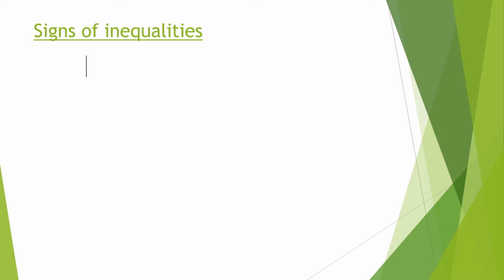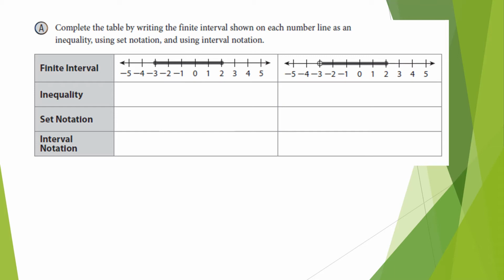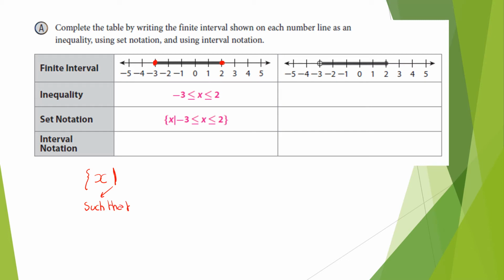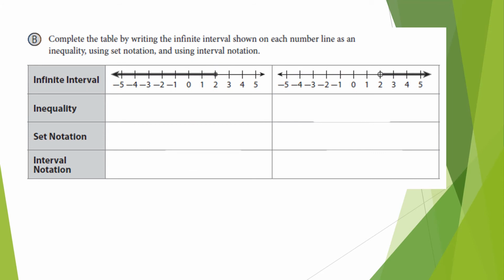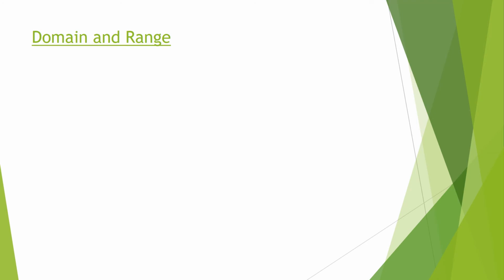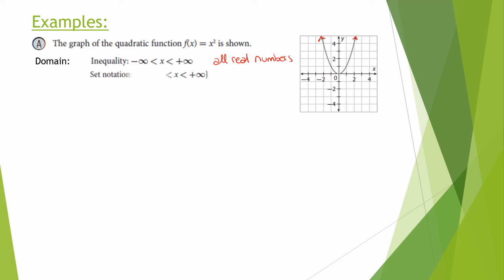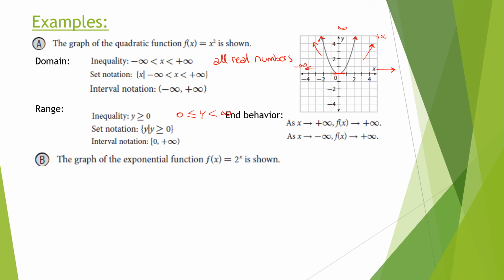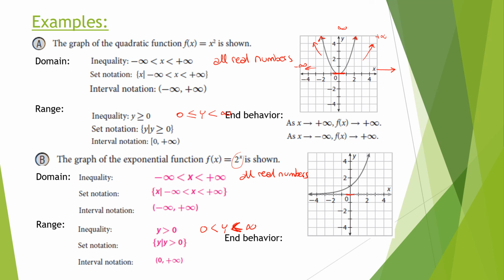1 1 Domain, Range and End Behavior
Domain, Range, and End Behavior, inequality, set notation,  interval. Grade 8, Grade 9, Grade 10